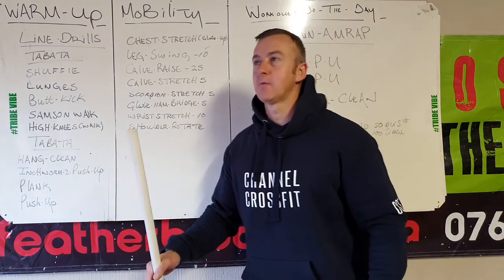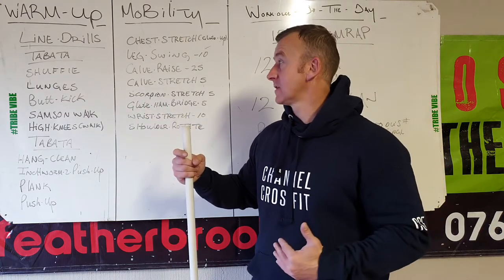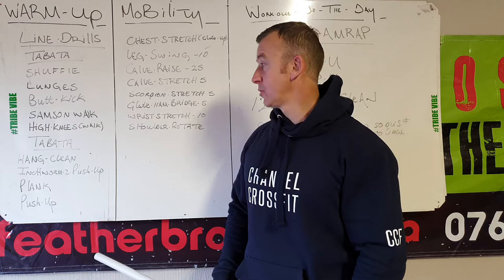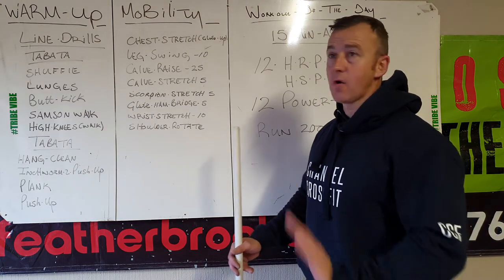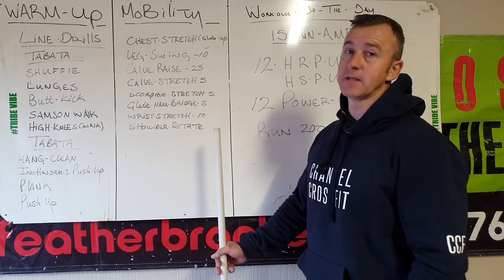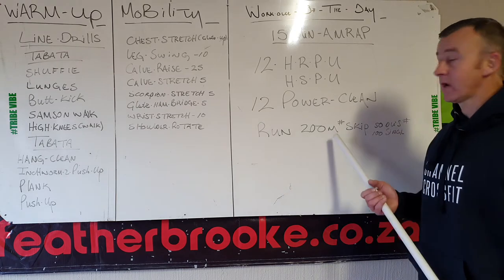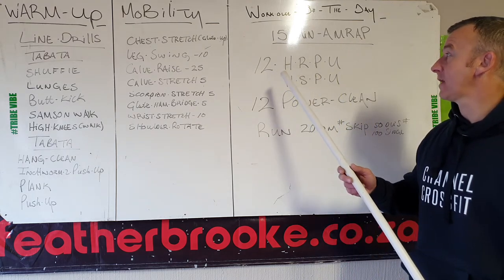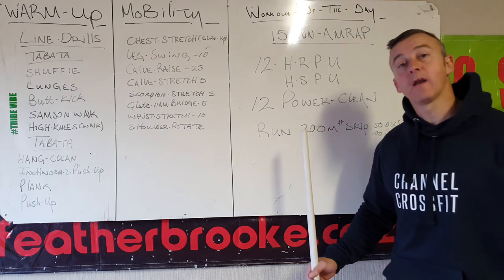22nd Of May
Line Drills
Tabata or use similar space as in the box.

Shuffle
Lunges
Butt Kick
Samson Walk
High Knees (Walk)

Tabata.

Hang Clean
Inchworm 2 Push Up
Plank
Push Up

Mobility.

Chest Stretch (Glutes Up) 10
Leg Swing 10 Per Leg
Calve Raise 25
Calve Stretch 5 Per side 3 sec hold
Scorpion Stretch 5 Per Side
Glute Ham Bridge 5 Per Side
Wrist Stretch 10
Shoulder Rotate with Plate 10

WOD

15 Min Amrap.

12 Hand Release Push up or
12 Hand Stand Push Up
12 Power Cleans

Run 200m or Skip 50 Du's or 100 Singlets (Every Round)